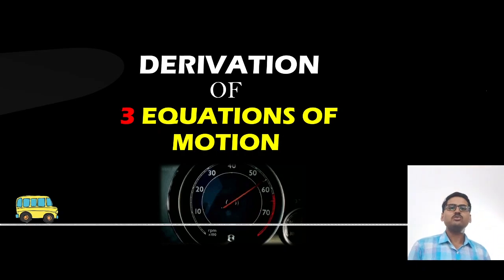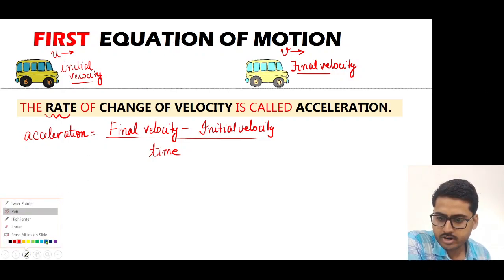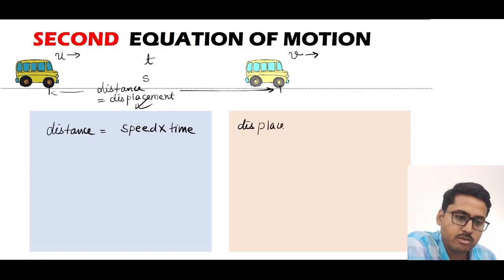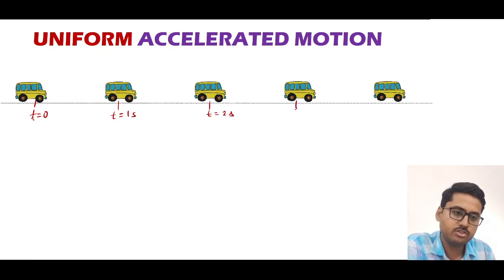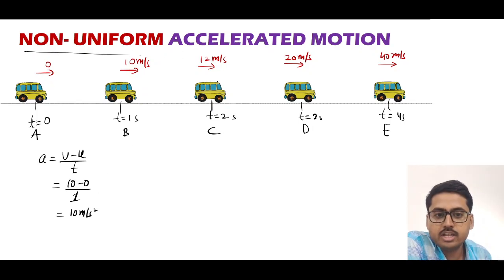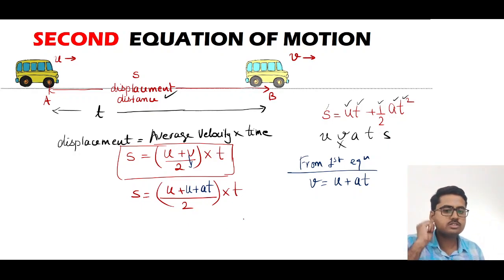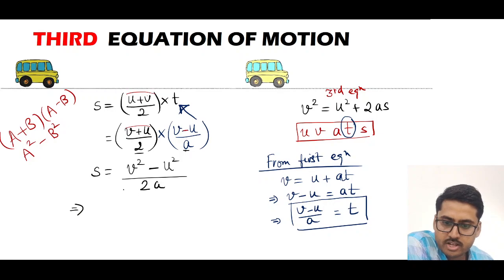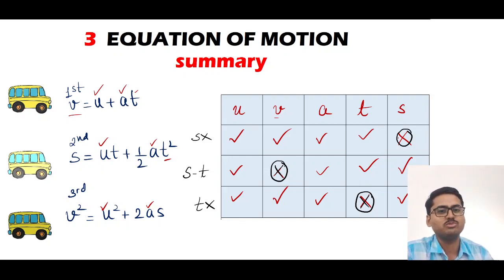3 EQUATIONS OF MOTION DERIVATION I CLASS 9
In this video, I have explained the algebraic derivation of three equations of motion. At the end of the video, I have summarized the three equations of motion.
Class 9 Ch-8 Motion
derivation 3 equations
equations of motions